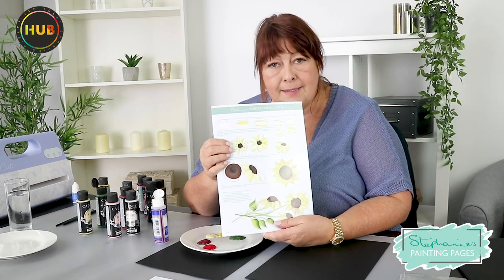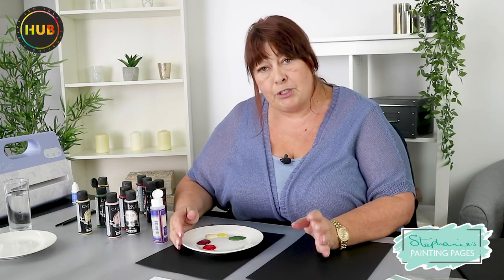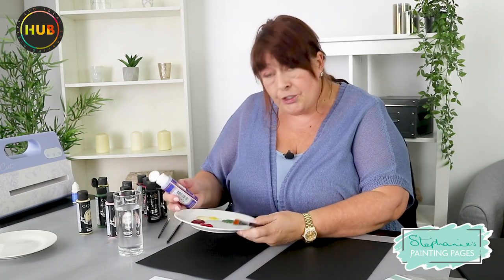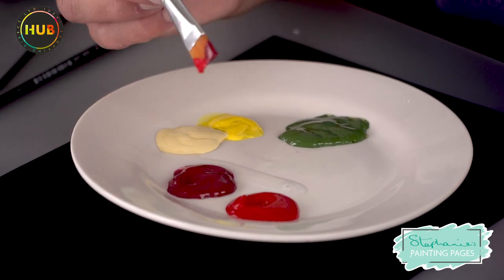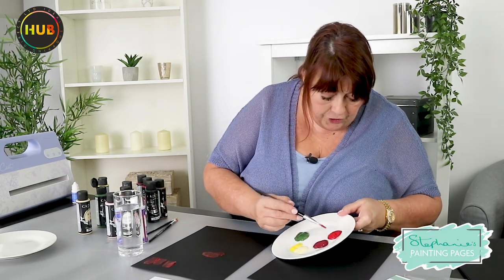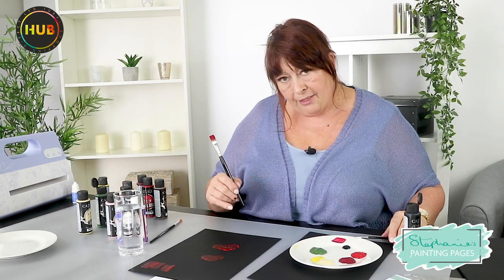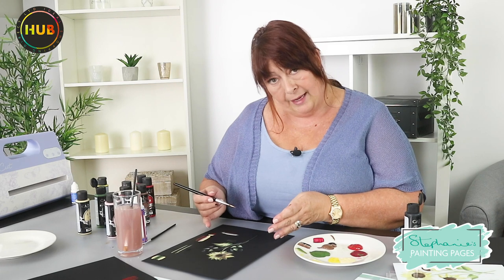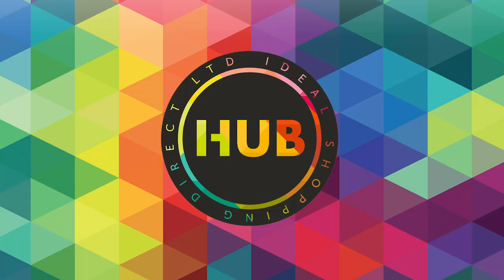Painting Pages - Lesson 2 - Flowers & Composition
🎨 LESSON TWO 🎨

Following on from the launch of each painting pages lesson on Create & Craft, Stephanie Weightman is here to delve further into the art of one stroke painting - this time she will talk you through how to paint some of the flowers included in your lesson 2 worksheets.